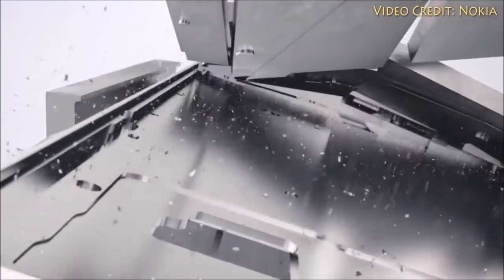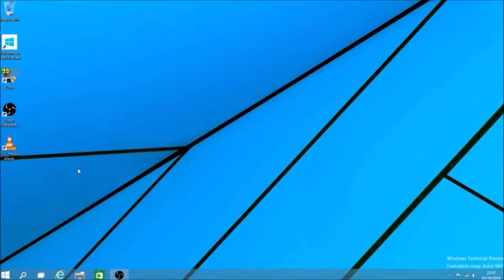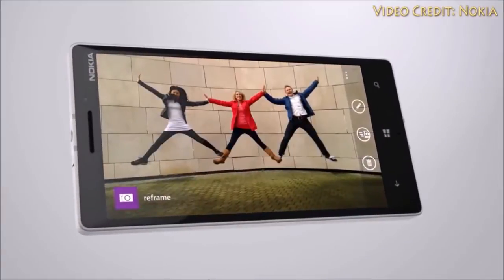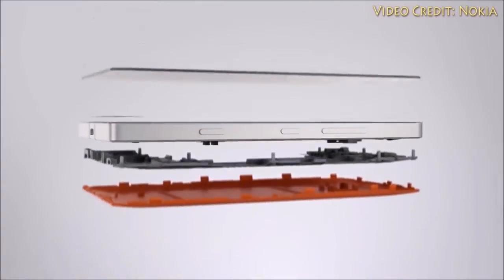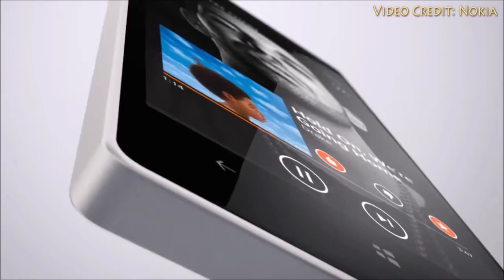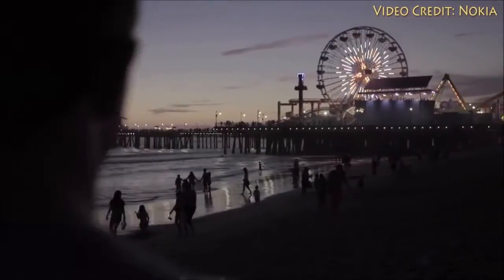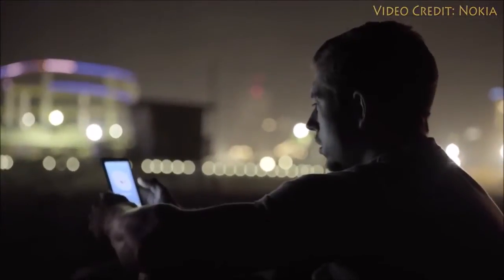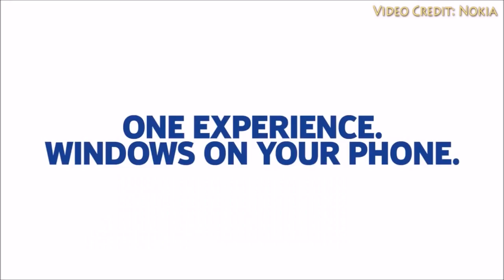Microsoft Lumia 940 - Rumored Features and Specs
Here is a list of rumored hardware specs, features and functionality of the upcoming Microsoft Lumia 940 smartphone.